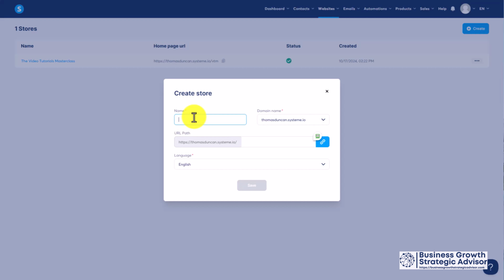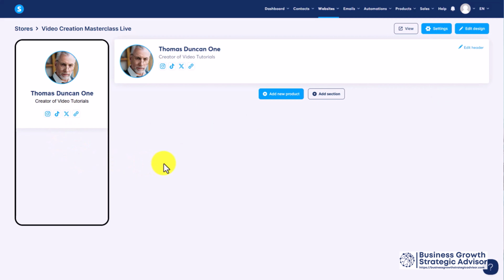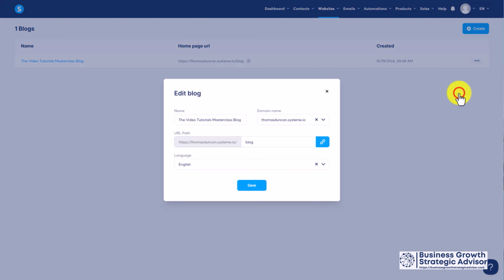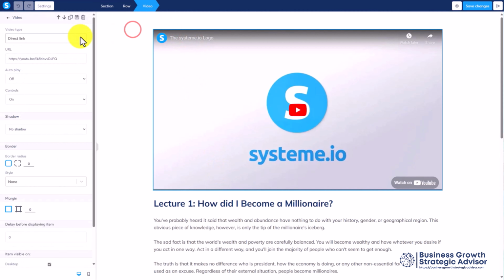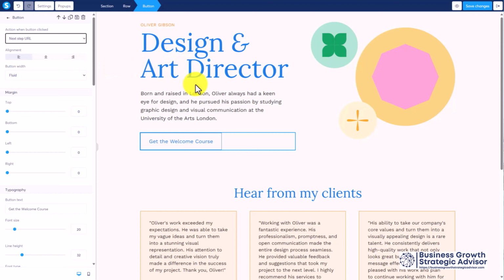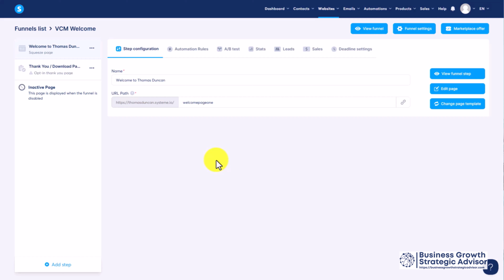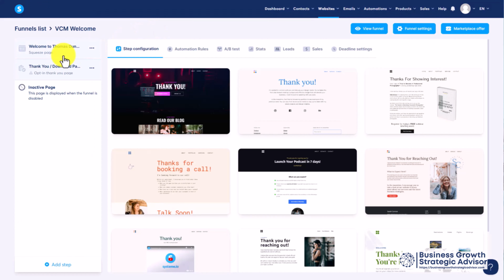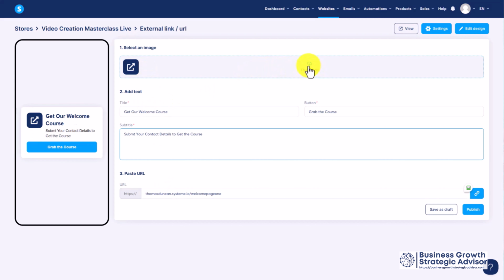The Ultimate Systeme.IO Tutorial: Websites, Funnels & Email Automation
📢 Master Systeme.IO & Build Your Online Business Effortlessly!

🚀 Want to create websites, automate workflows, and build high-converting sales funnels—all in one platform? This masterclass gives you a step-by-step walkthrough on fully leveraging Systeme.IO to streamline your business operations, save time, and maximize efficiency.

Whether you're a solopreneur, coach, consultant, small business owner, or digital marketer, this Systeme.IO training will help you master the platform without being overwhelmed!

📌 What You’ll Learn in This Masterclass:
✅ How to Set Up Multiple Digital Stores & Websites – Learn how to create a second site, customize your headers, and organize your branding
✅ Step-By-Step Guide to Sales Funnels & Automation – Discover how to build high-converting funnels for lead generation and sales
✅ Email Marketing & Automation Workflows – Automate your customer onboarding, email sequences, and marketing campaigns
✅ Course & Membership Site Creation – Sell digital products, manage online courses, and provide seamless customer access
✅ Customizing Sales & Checkout Pages – Learn to design order forms, optimize sales pages, and integrate pricing plans
✅ Webinar & Digital Store Setup – Use Systeme.IO to host live or evergreen webinars and manage digital products

This is a deep dive into Systeme.IO's real-world applications for scaling and automating your online business.

🎯 Why Systeme.IO?
Systeme.IO is an all-in-one business tool that replaces platforms like ClickFunnels, Kajabi, and Teachable—but at a fraction of the cost! With this masterclass, you’ll learn how to streamline your workflows, increase conversions, and save money while growing your business.

💡 Who Is This Masterclass For?
✔ Solopreneurs & Coaches – Want to create and sell digital products easily?
✔ Small Business Owners – Need an affordable alternative to ClickFunnels?
✔ Consultants & Course Creators – Looking to build sales funnels & membership sites?
✔ Digital Marketers – Want to automate workflows & scale effortlessly?

If you’re serious about building a profitable online business with Systeme.IO, this masterclass is for you!

By the end of this Systeme.IO tutorial, you’ll have a fully functional system that helps you sell more, automate faster, and scale smarter!